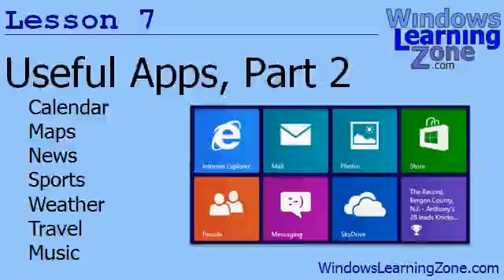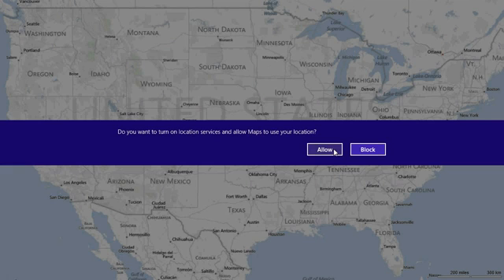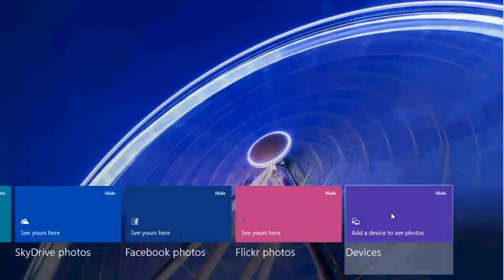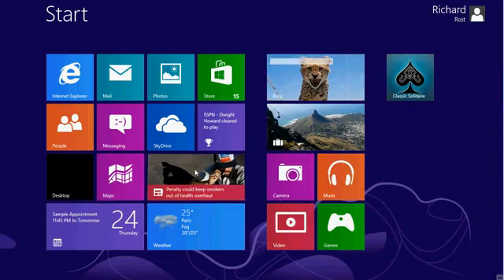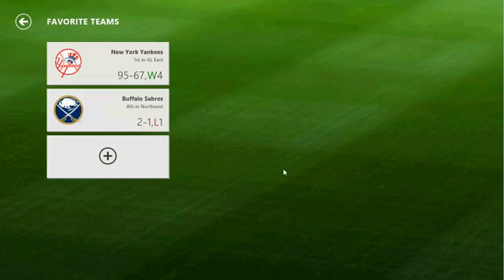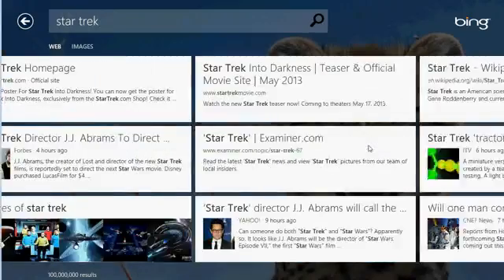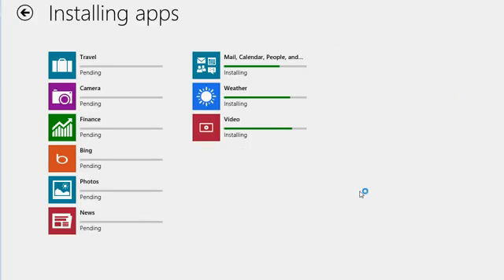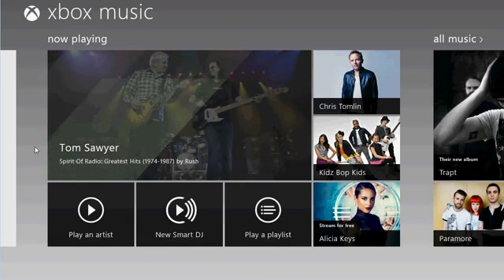Microsoft Windows 8 Tutorial Part 07 of 12: Useful Apps 2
Windows 8 Tutorial for Beginners, Level 1, This is lesson 7 of 12. In this Windows 8 Tutorial, you will learn

07. Useful Apps 2 (17:24)
Calendar
Create Appointment
Maps App
Photo App
Save a Picture from Web
Turn Off Live Tiles
News App
Custom Sections
Pick News Sources
Sports App
Weather App
Use Your Location
Bing App
Travel App
Music App
Search For an Artist
Set up an XBox Account